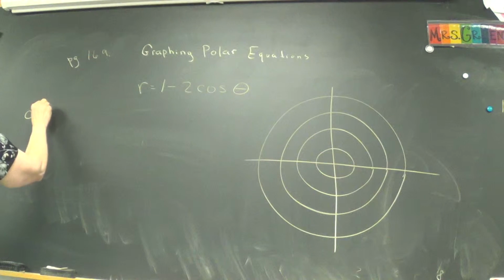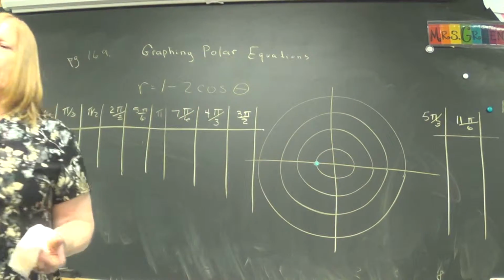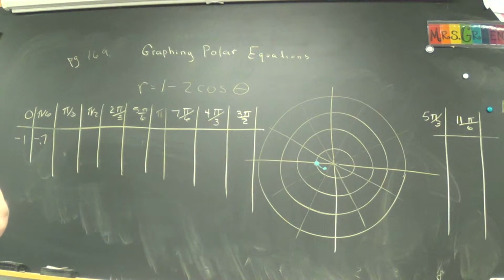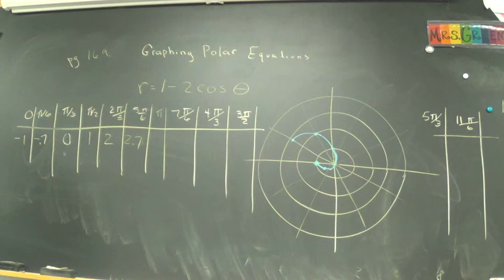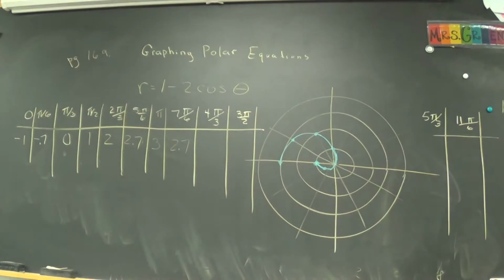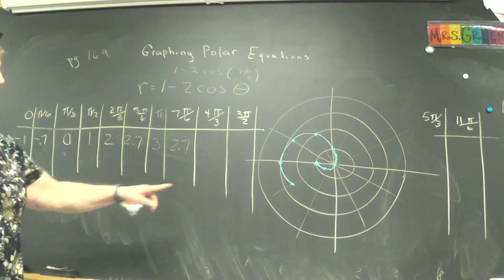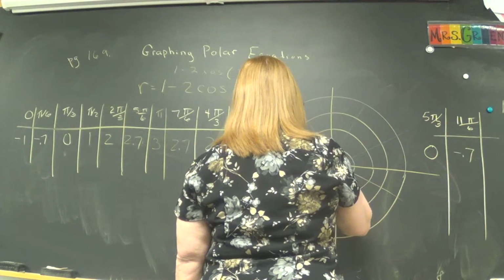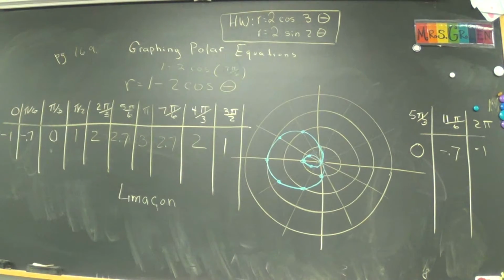PreCalc 5/19 part 3 of 3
PreCalc class for those absent 5/19/14  part 3 of 3